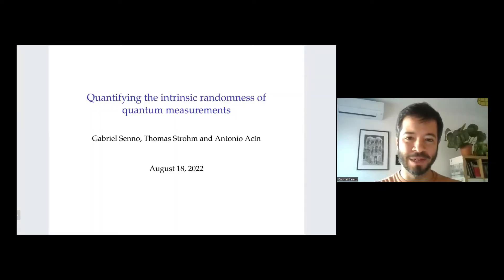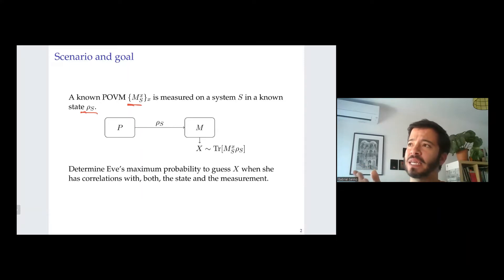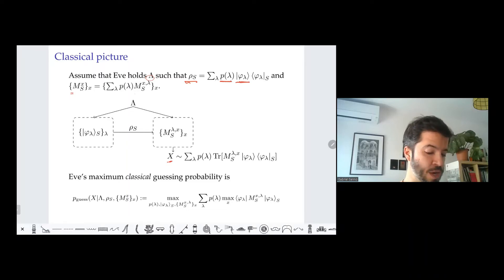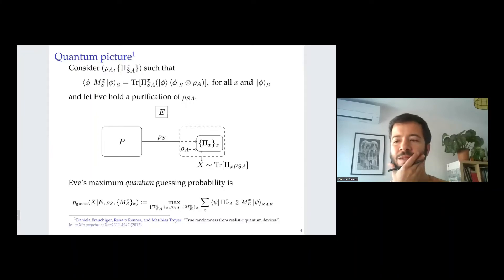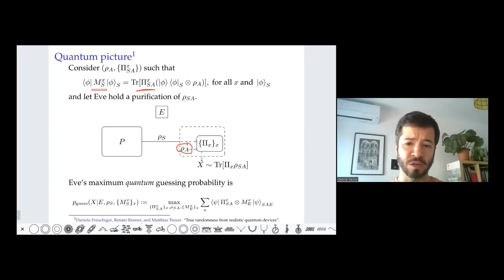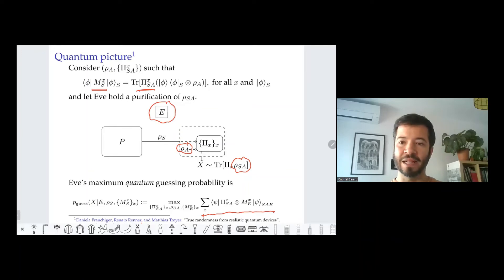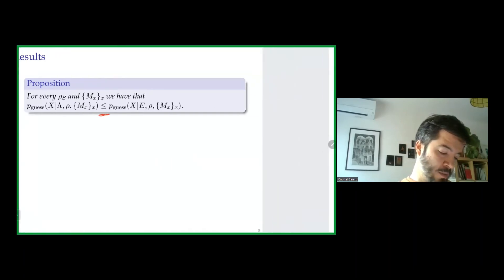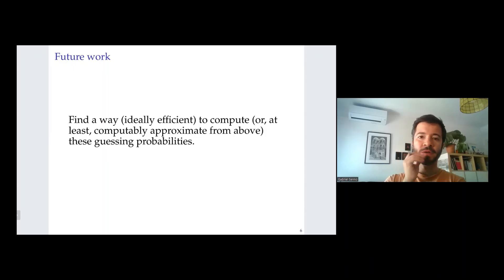Qcrypt 2022: Poster55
Quantifying the intrinsic randomness of quantum measurements

Authors
Gabriel Senno (ICFO - The Institute of Photonic Sciences); Thomas Strohm (Corporate Research, Robert Bosch); Antonio Acn (ICFO - The Institute of Photonic Sciences)

Abstract
Intrinsic quantum randomness is produced when a projective measurement on a given basis is implemented on a pure state that is not an element of the basis. The prepared state and implemented measurement are perfectly known, yet the measured result cannot be predicted in a deterministic way. In realistic situations, however, measurements and state preparation are always noisy, which introduces a component of stochasticity in the outputs that is not a consequence of the intrinsic randomness of quantum theory. The natural and operational way to model the stochasticity in the components of the setup is through classical or quantum correlations with an external observer, Eve, who can also be interpreted as an eavesdropper and whose goal is to make the best guess about the outcomes produced in the experiment. The main focus of this work is to study Eve’s guessing probability about the outcomes of a quantum measurement when she is allowed to be correlated to, both, the state and the measurement device. It is a well-known result that when the measured POVM is assumed to be projective (or, more generally, extremal), the quantum and classical guessing probabilities coincide. In this work, we prove the analogous result for a pure state and a general POVM. Moreover, we show that equality continues to hold in the unrestricted setting if Eve's attack on the preparation and the measurement device are independent.